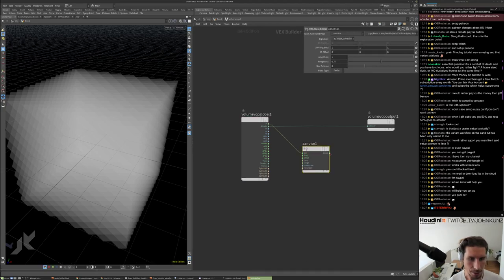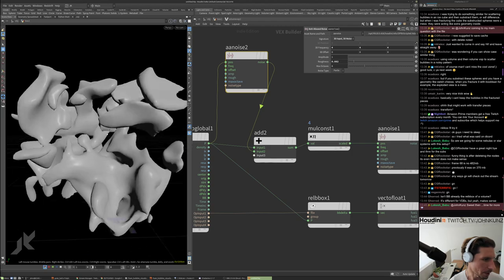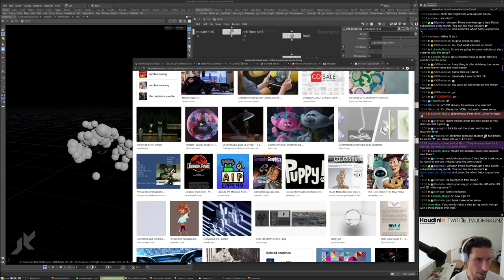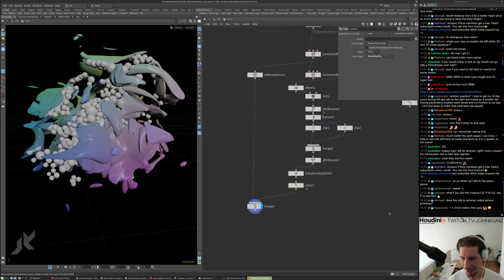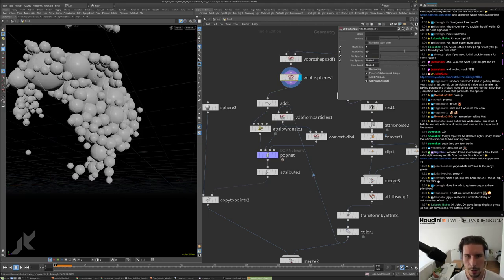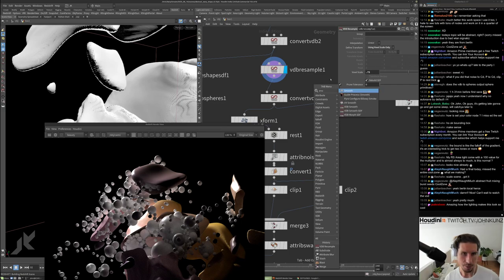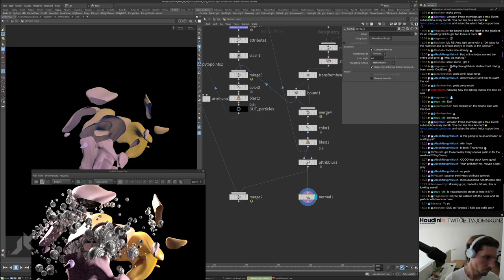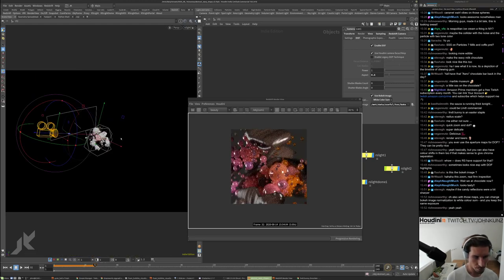CoolZone Delicious 3D Chocolate Houdini Redshift [Stream 2020 08 14]